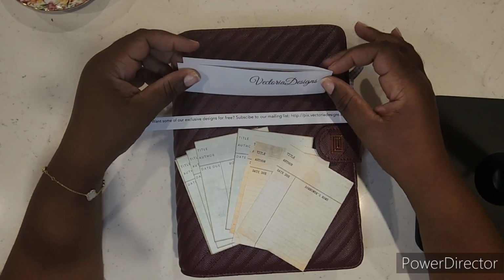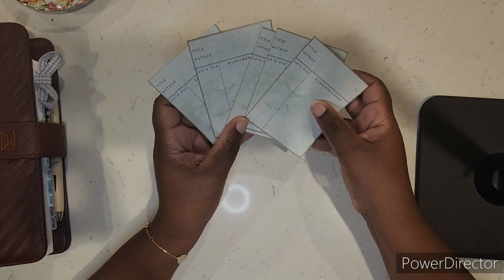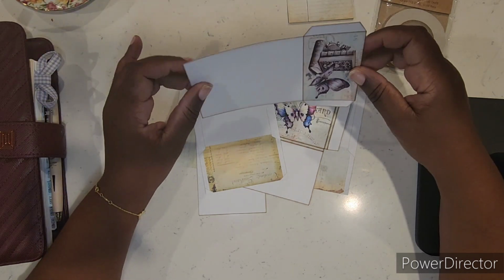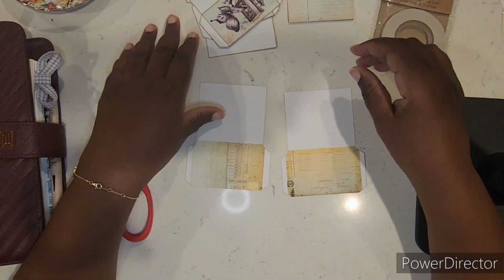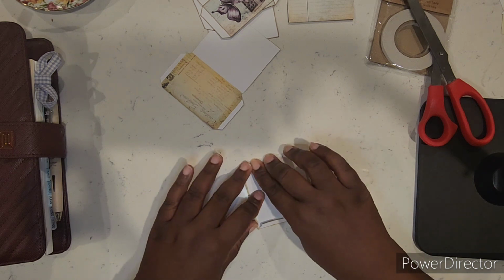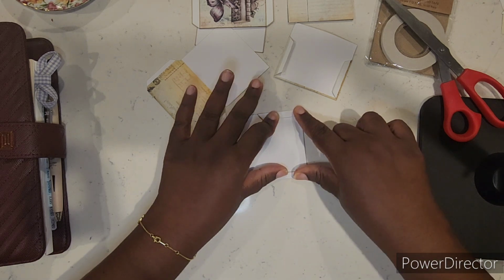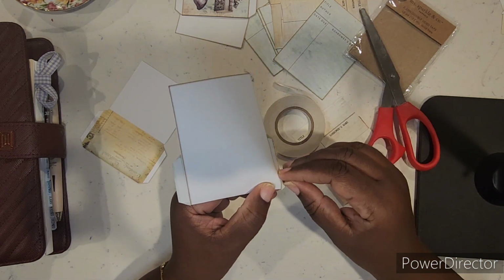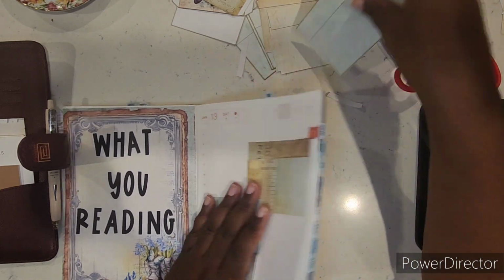Hobonichi | Let's do a simple craft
No reading journal for, although so many people have gorgeous journals. I was inspired by anikaskreativekloset for this librarycard using